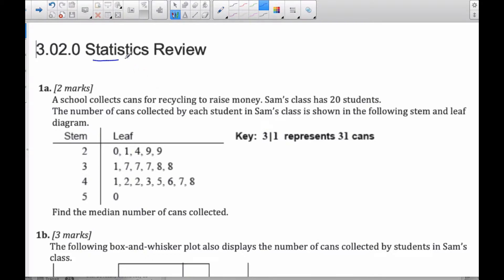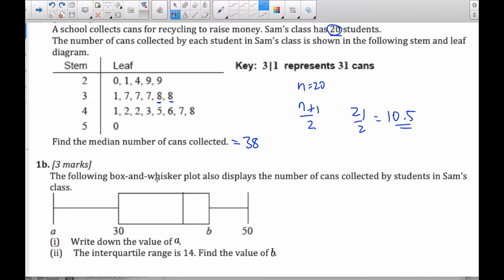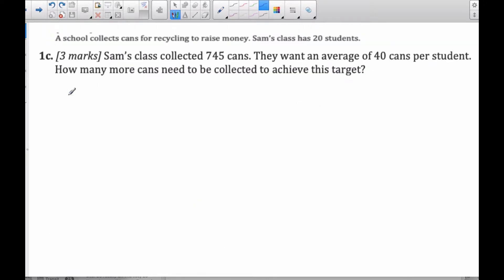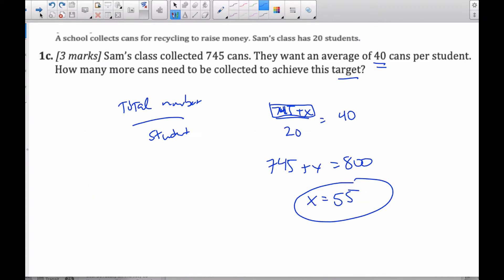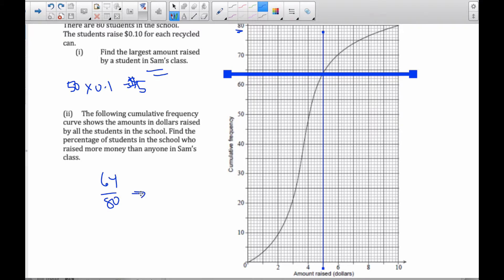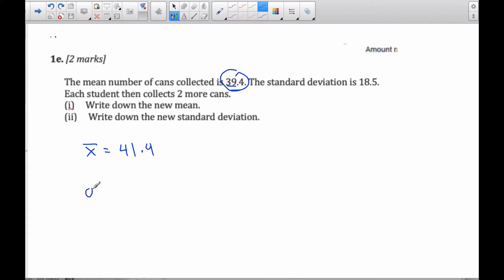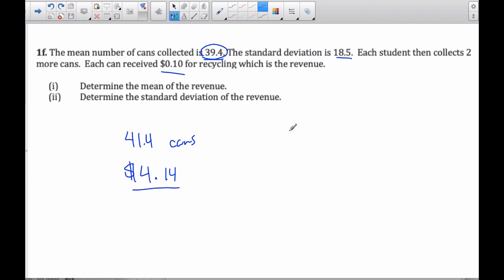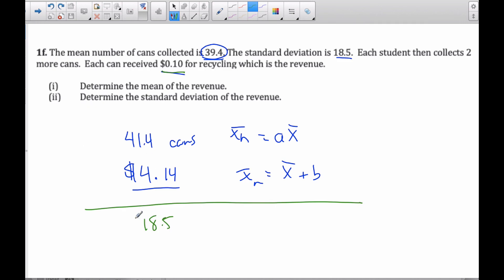IB MAI HL - Stats Review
IB Math Video HL Applications and Interpretations